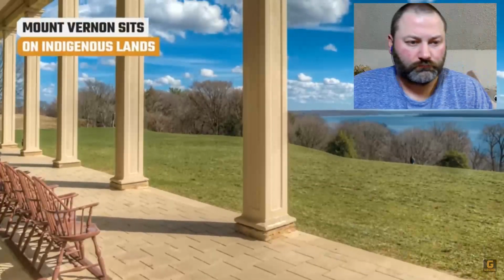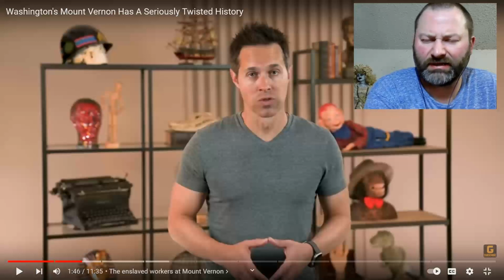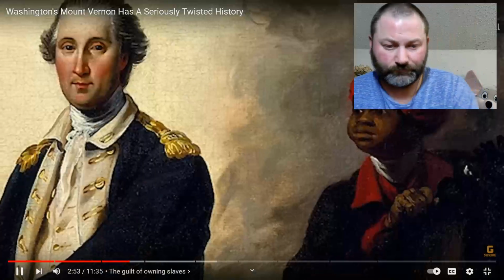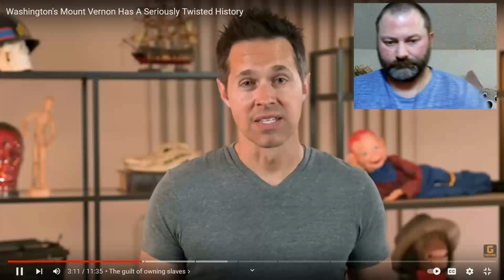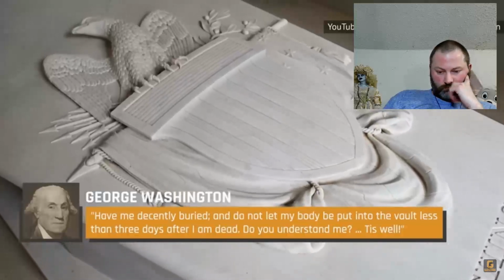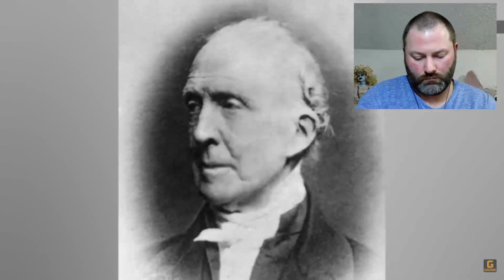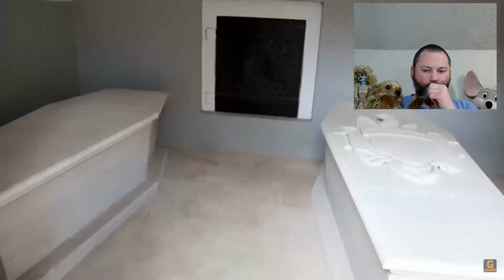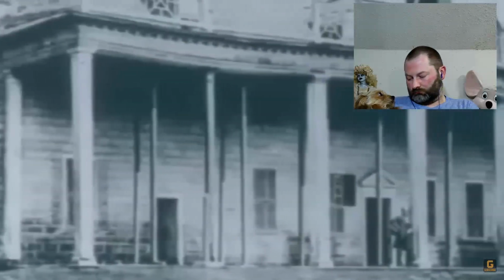Kris reacts Washington's Mount Vernon Has A Seriously Twisted History Grunge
I have begun my Presidential run.  I will be accepting bribes, and illegal schemes that profit me and my family, and free cookies donated to my campaign are a must.